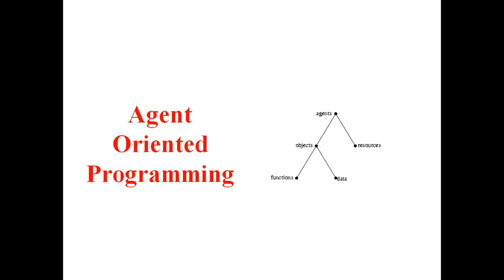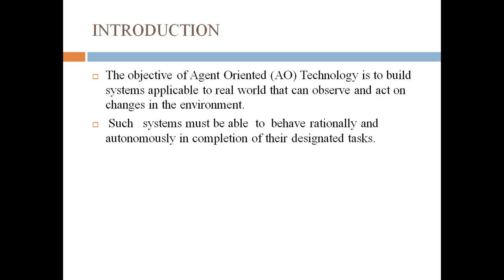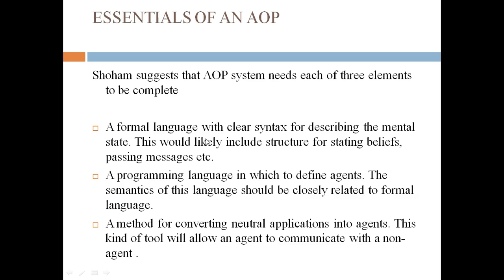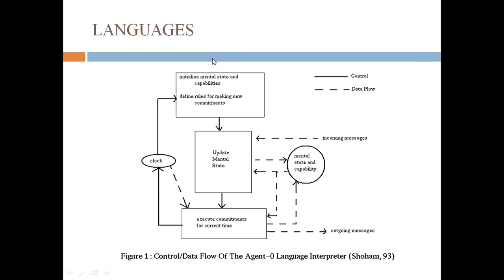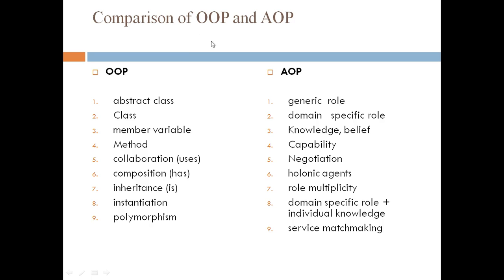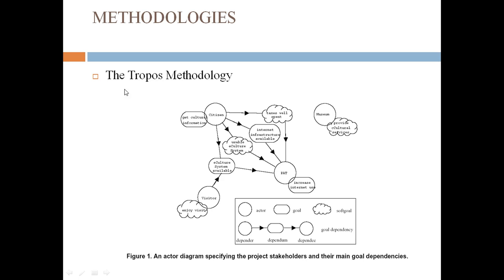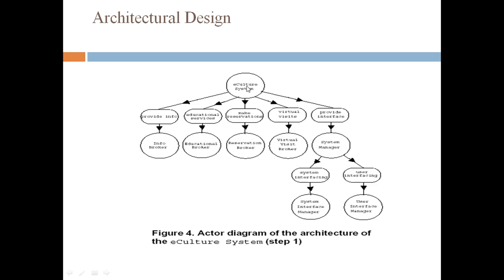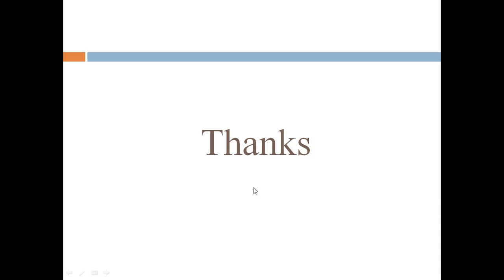INTRODUCTION TO AGENT ORIENTED PROGRAMMING